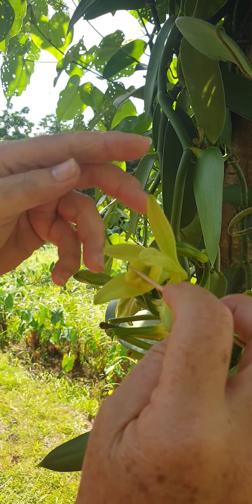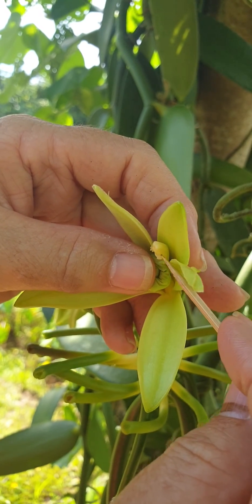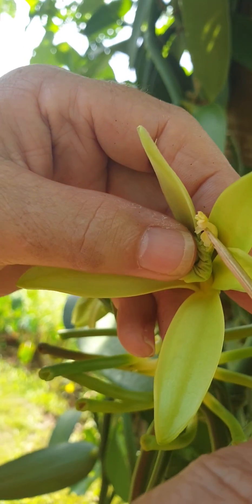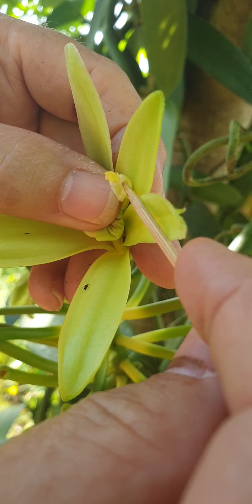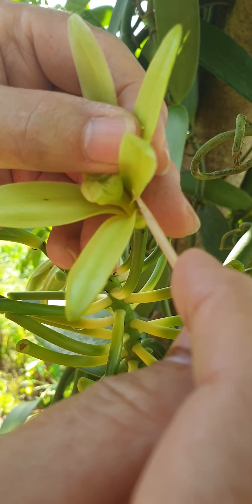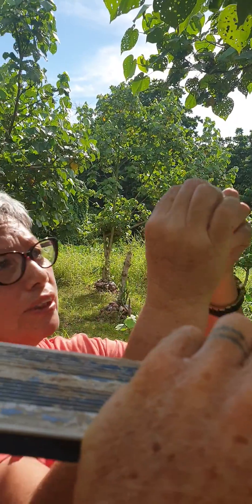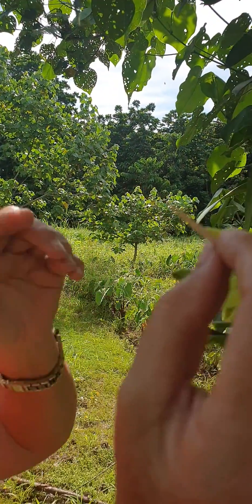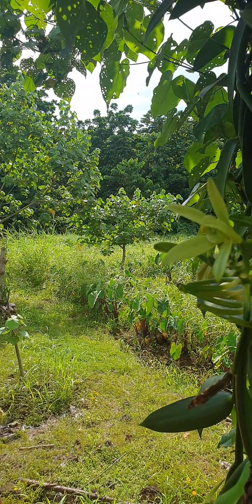Pollinating vanilla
This is a quick instructional tutorial on how to pollinate a vanilla flower, recorded during one of our vanilla training sessions.